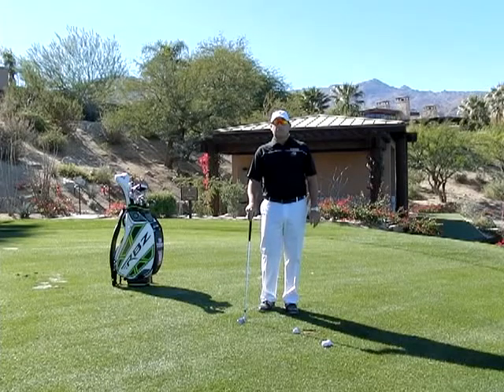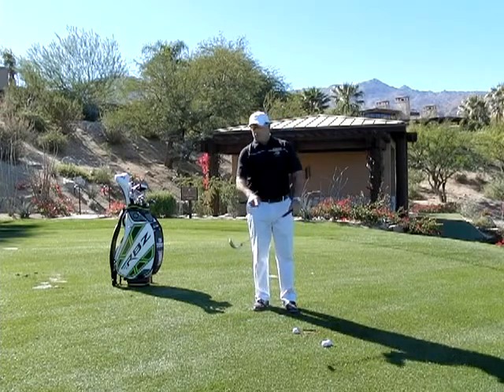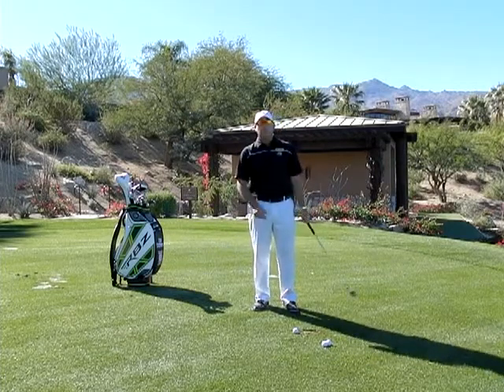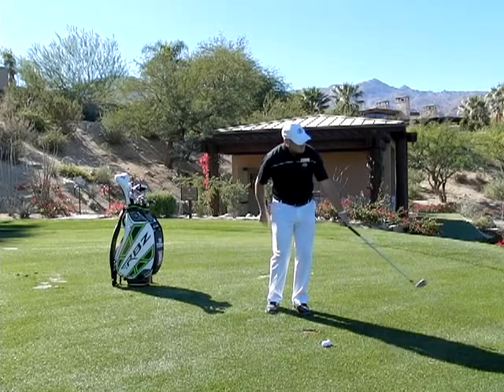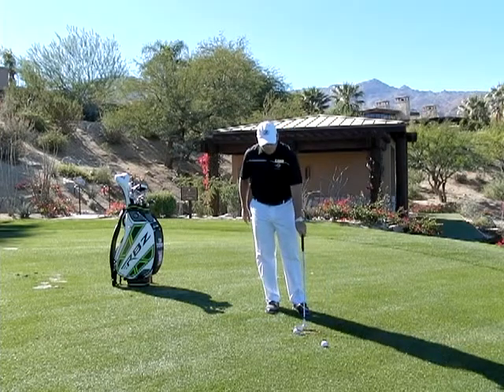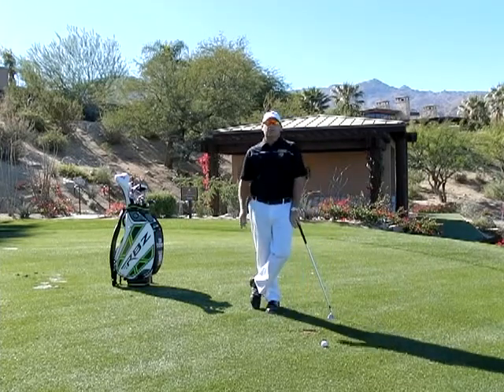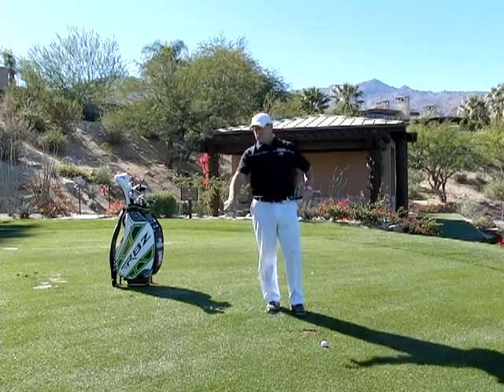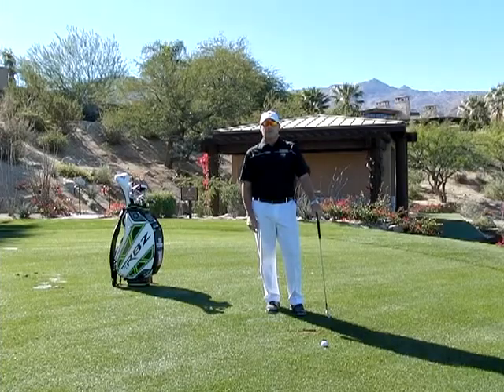Drills for your Irons- Left Arm and Clubface Motion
How the left arm and clubface work together through impact...